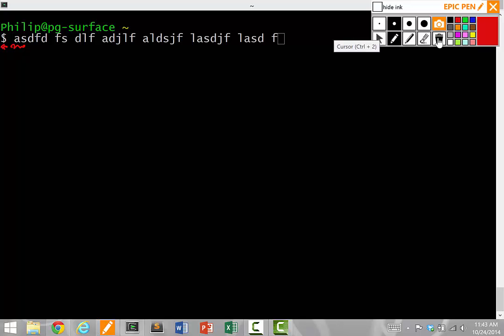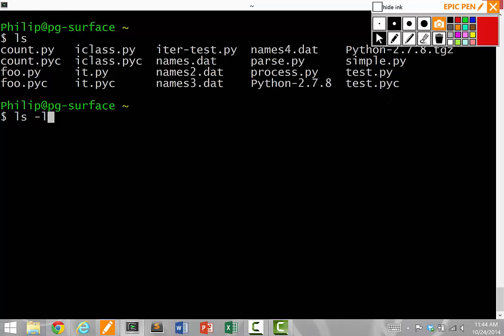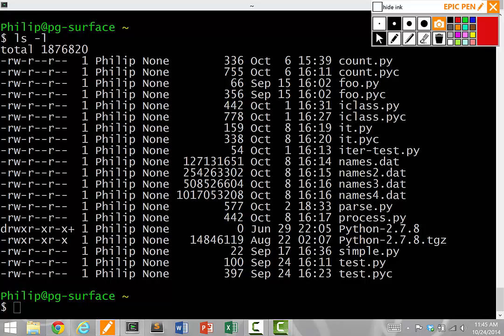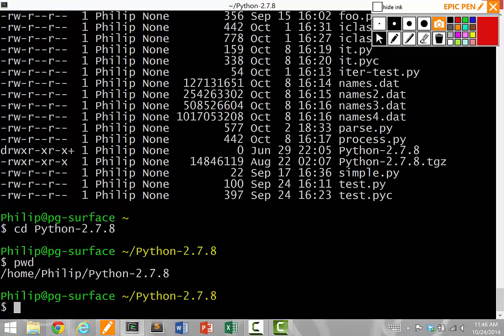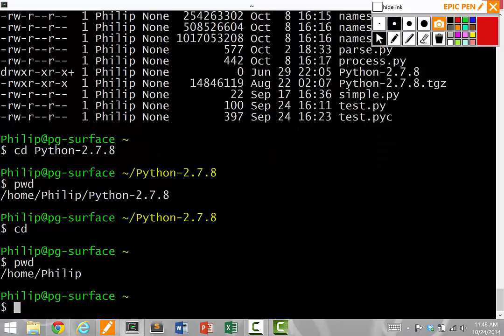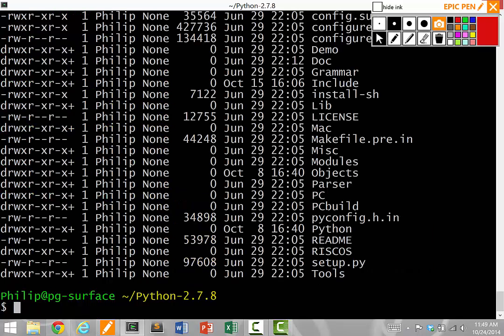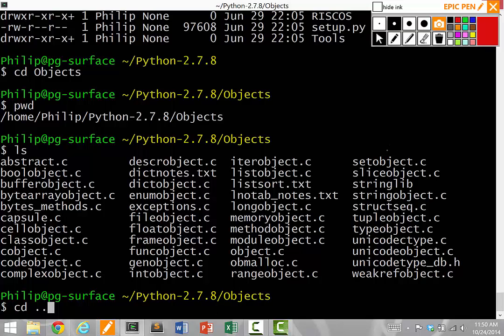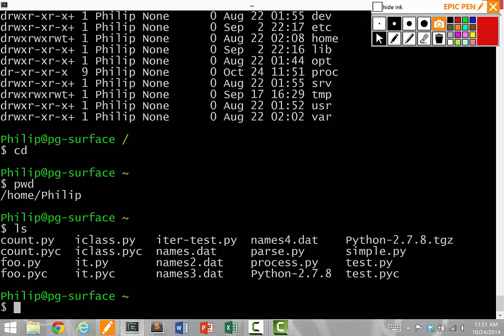[[extra videos]] ls, cd, ~, pwd, basic paths (1 of 4)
a different set of videos recorded on a Linux-like terminal -- supplements the main videos by using a digital pen to illustrate more concepts

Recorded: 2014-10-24